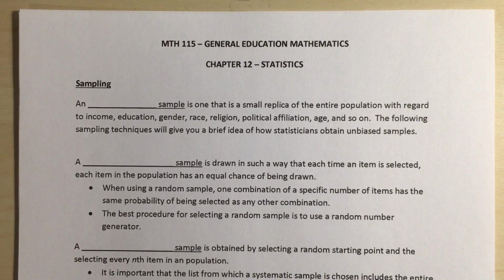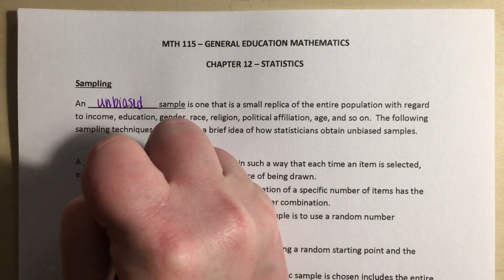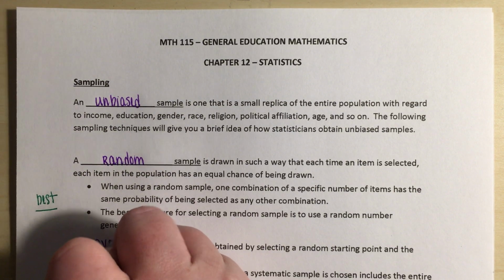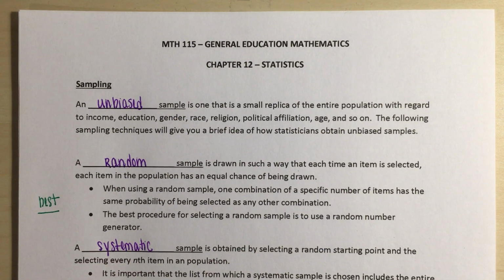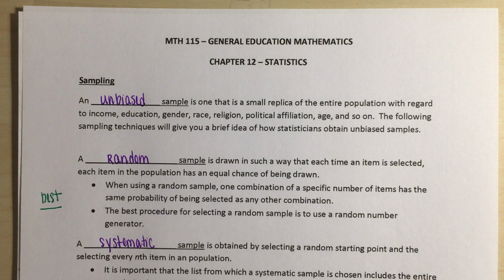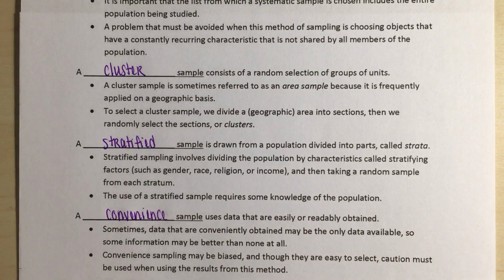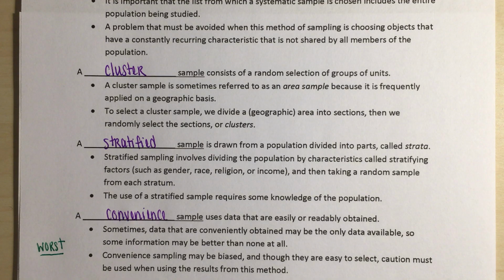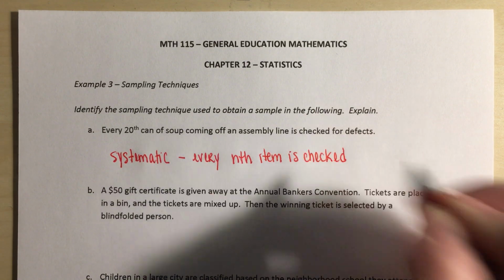Math 115 - Section 12.1: Sampling Techniques and Misuses of Statistics - Sampling Techniques